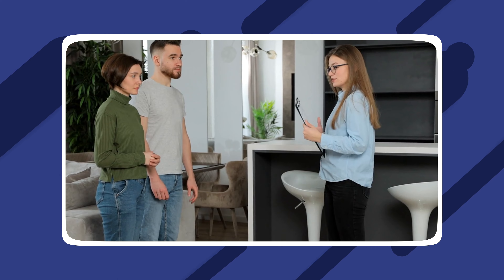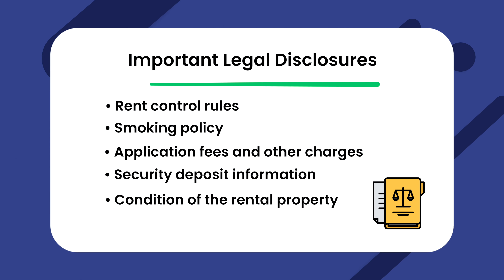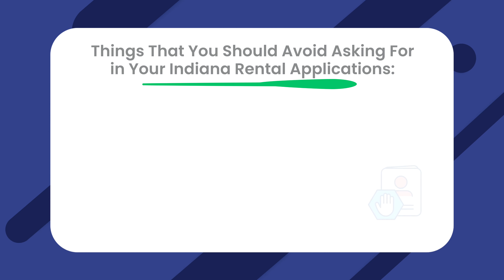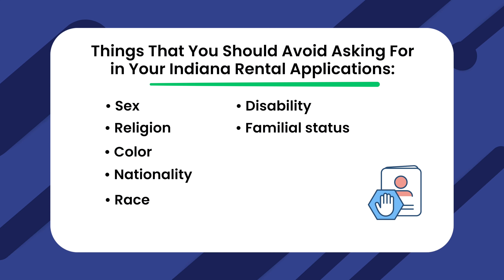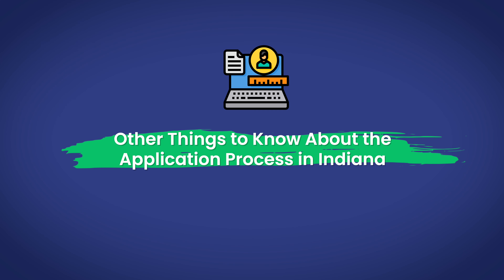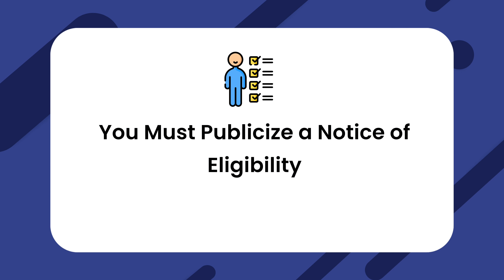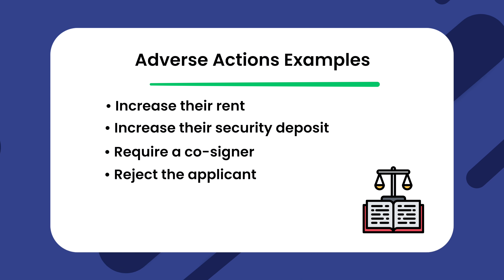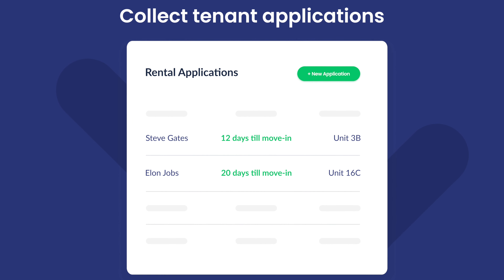Your Guide to Indiana Rental Application Form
In this video, you'll learn about the Indiana rental application process for landlords, including required information, legal disclosures, background checks, fees, and lease agreements.

00:00 Intro
00:33 What to Include
01:04 Legal Disclosures
01:31 Things to Avoid
02:14 Background Checks
03:20 Additional Information
04:48 Conclusion

Category: Leasing ‍‍